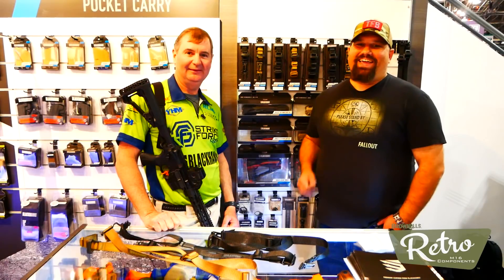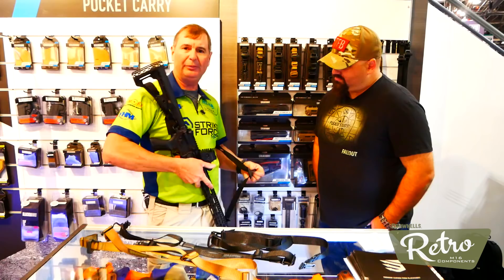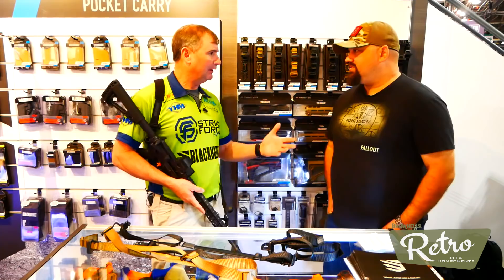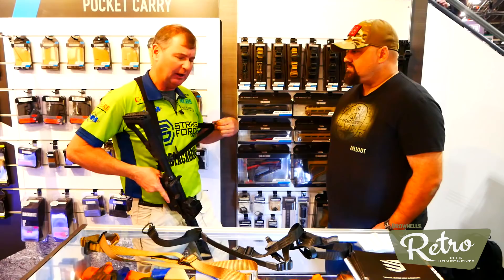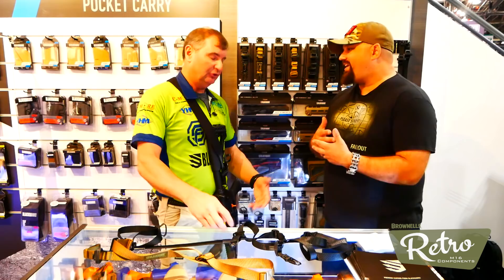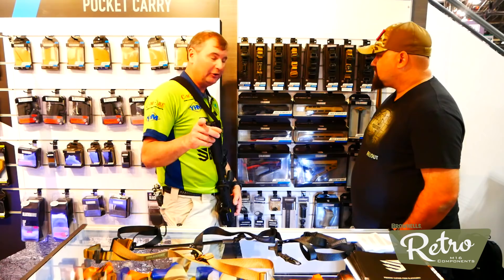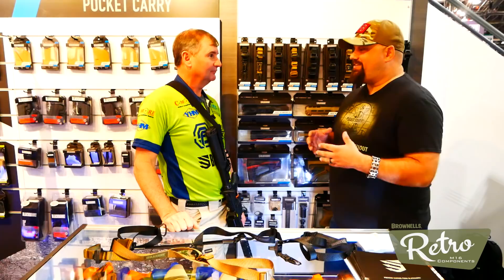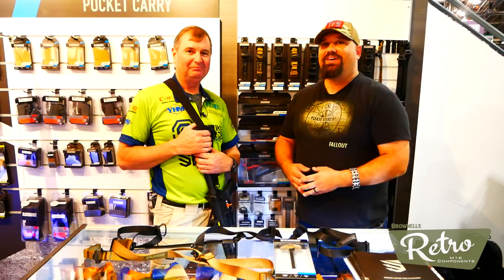[SHOT 2018]: Todd Jarrett on Blackhawk! slings and AR accessories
Competitive shooter Todd Jarrett introduces some brand new Blackhawk! slings and AR accessories with innovative features such as a QD sling swivel attachment point built into the sling, allowing it to convert from two point to single point.